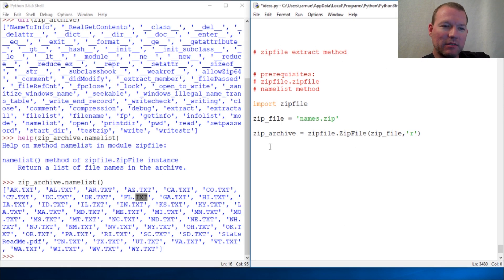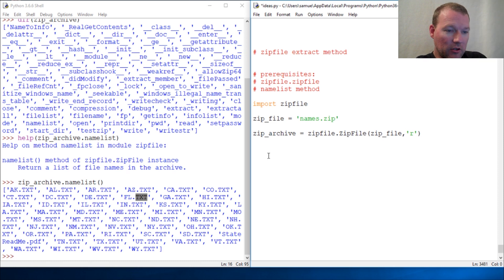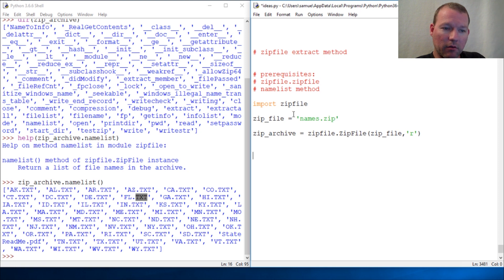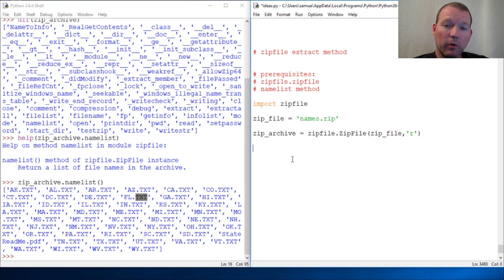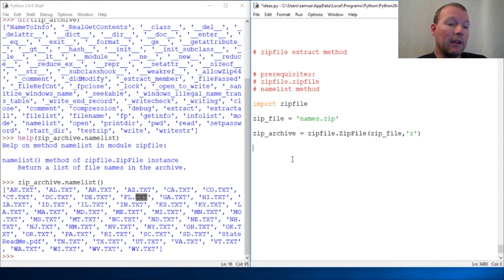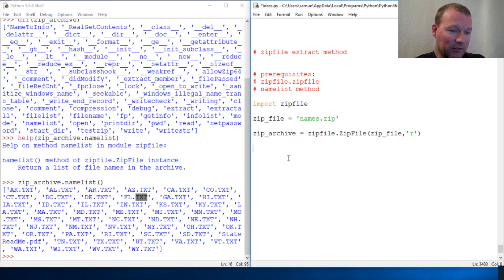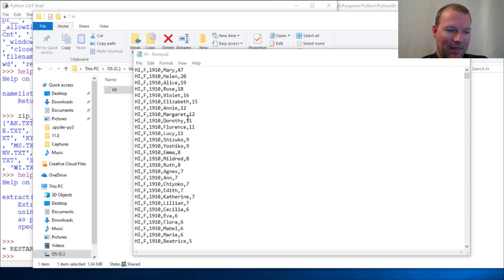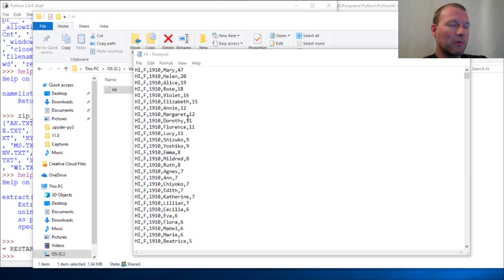Python Basics Zipfile Extract Method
Learn how to use the extract method from the zipfile module for python programming.  Extract only opens a specific file from a zip file.